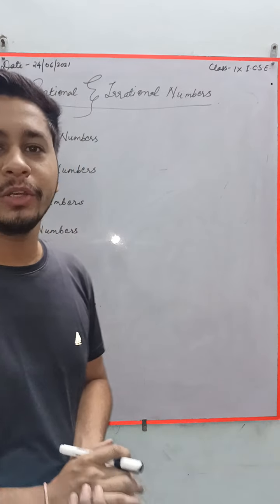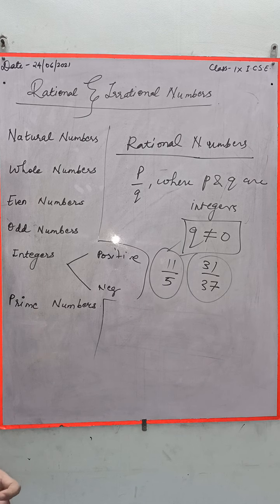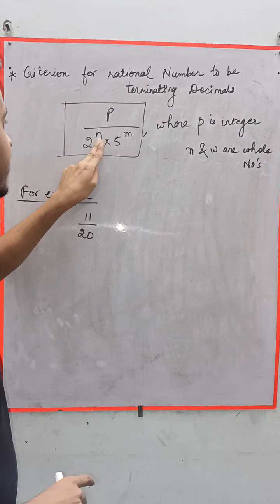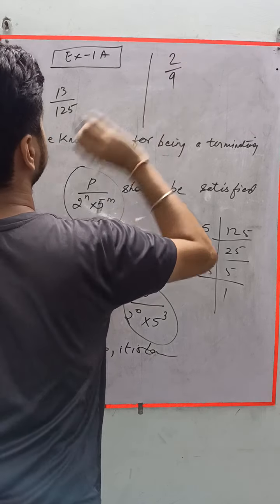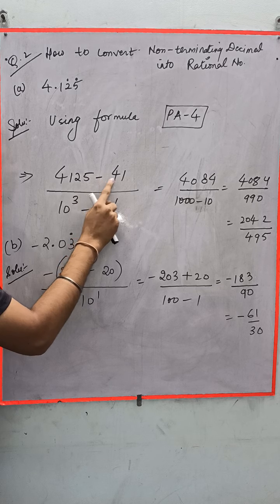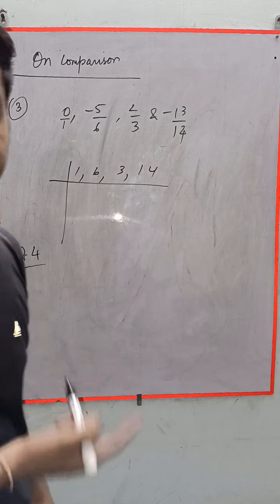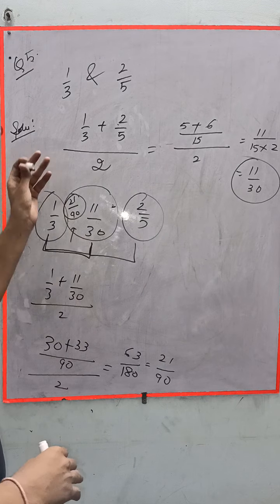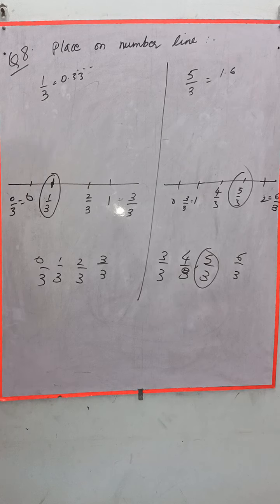CLASS - 9 ICSE RATIONAL AND IRRATIONAL NO. PART - 1